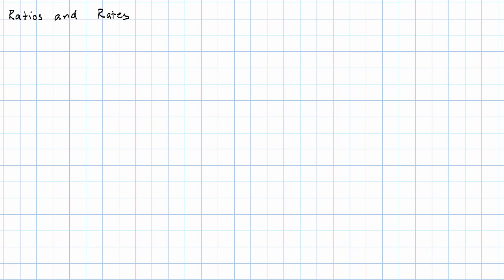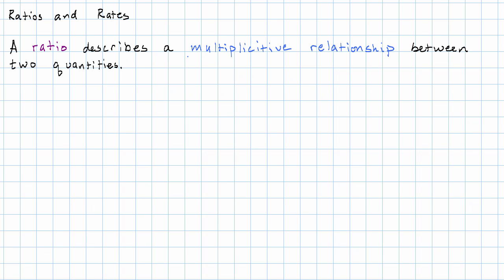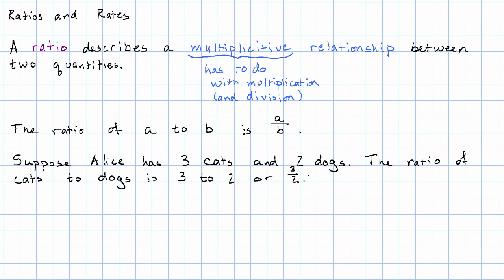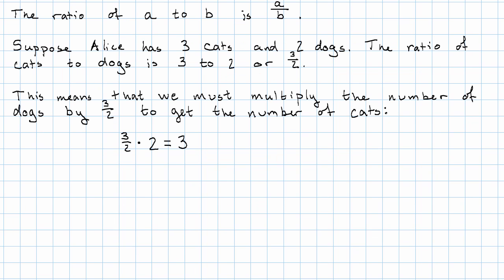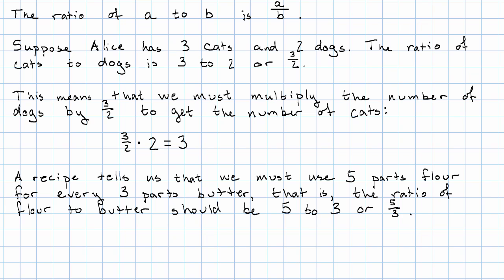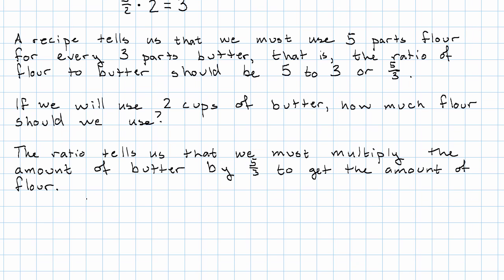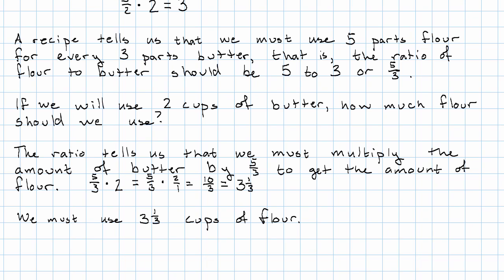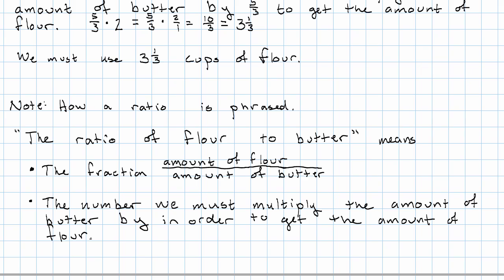Ratios and Rates